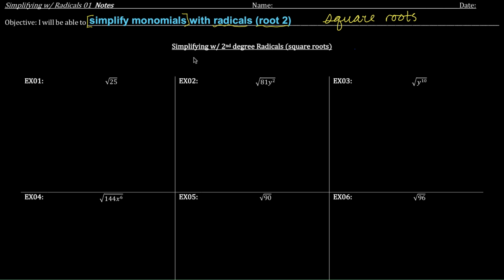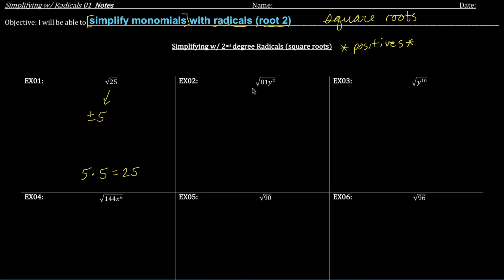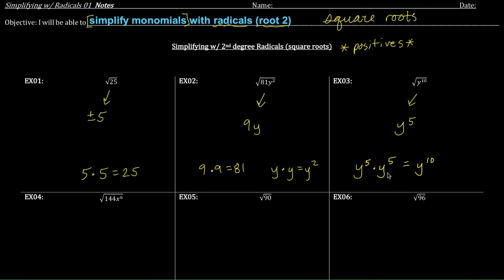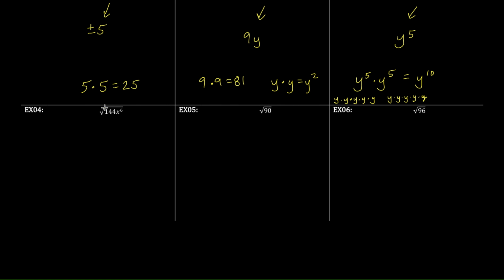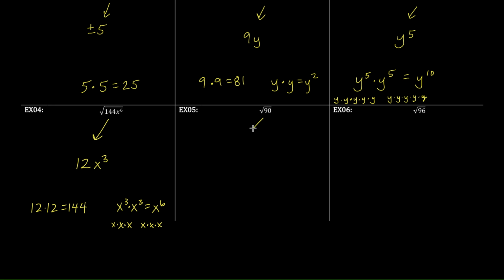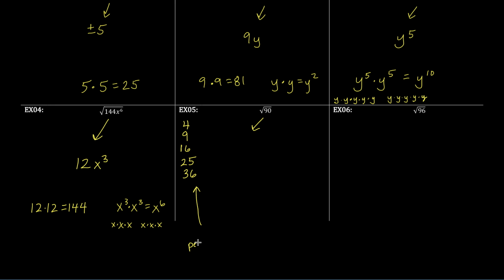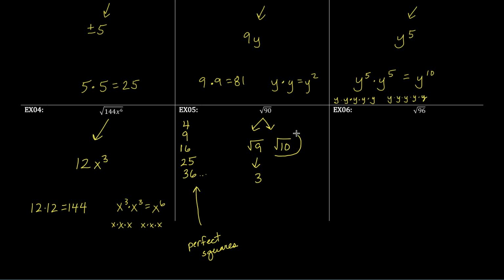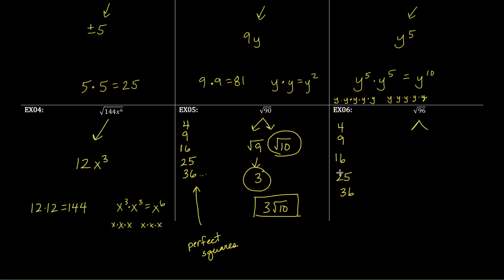67 Simplifying w: Radicals 01